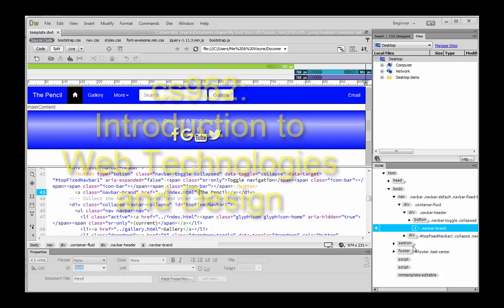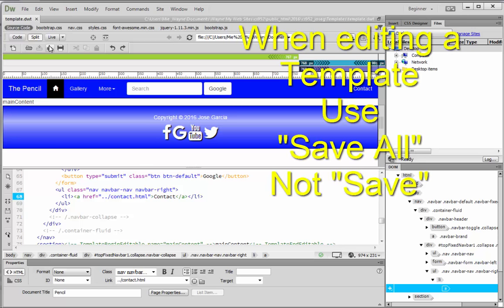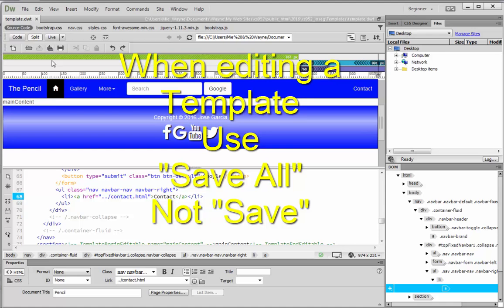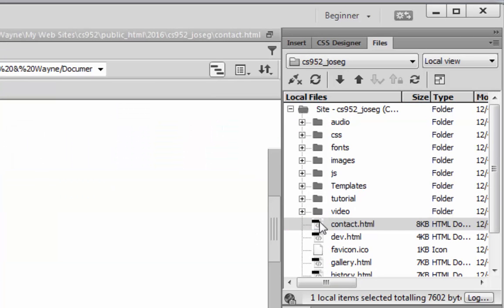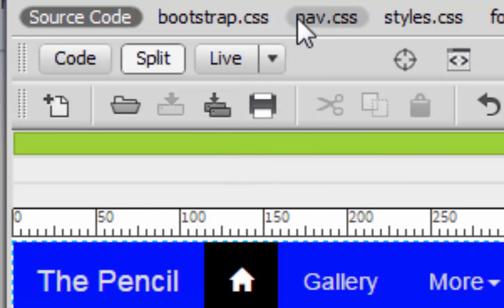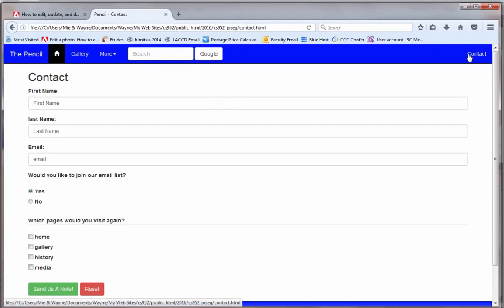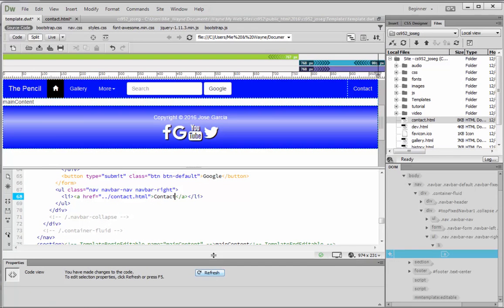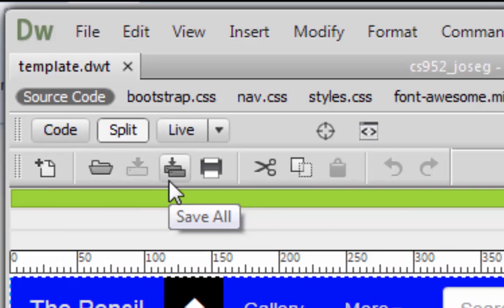cs952 Introduction to Web Technologies and Design - Template Updates